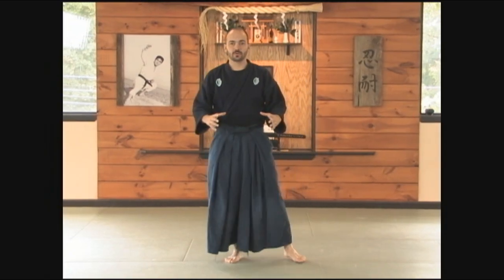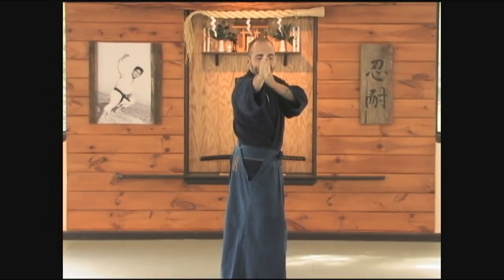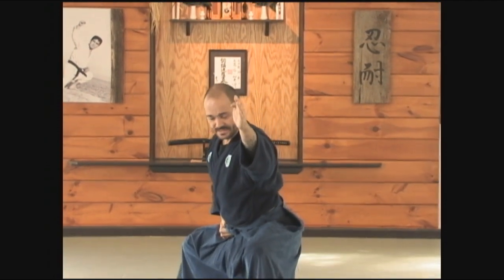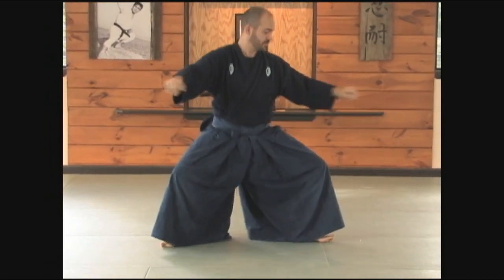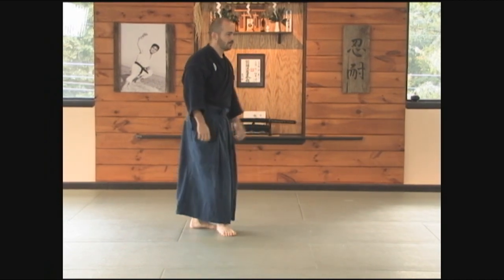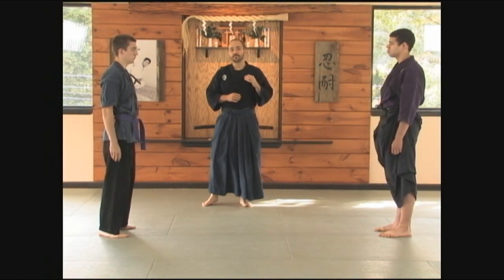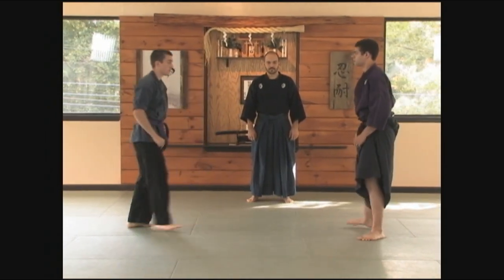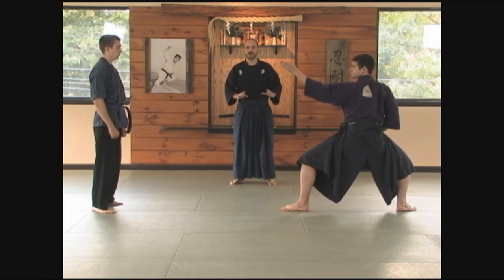Taijutsu: Kamae Goho, Kukishin Ryu Dakentaijutsu basics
In this video lesson, I break down the Kukishin Ryu Daken Taijutsu Kamae Goho, the five principle kamae within the unarmed forms of this traditional martial art taught by Manage Unsui Sensei and taught at our Dojo. Paying attention to the functional body alignment, in unison with the correct intention is the most critical element to this training - otherwise it is simply striking poses, a waste of time. Mindset and intent is a priority when studying this.

Please share in the comments how this video helped you, and what I can offer to make it better

Thank you for visiting and supporting my work in preserving the Traditional Japanese Martial Arts of Jissen Kobudo at the Yasuragi Dojo.

If you are interested in stepping further into my work, below are links to help you better understand the Yasuragi Dojo and opportunities that may help in your path in Kobudo study.

Once again, thank you for spending time here ~ Adam

Community - Monthly topic specific study group
Member - Distance training and live classes online
Student - Full time student

MORE ABOUT THE YASURAGI DOJO
The Yasuragi Dojo is a school of Traditional Japanese Martial Arts, teaching the traditions of our teacher, Manaka Unsui and the International Jinenkan organization. Our Dojo preserves the arts of Ninpo, Jujutsu, Kenjutsu and Classical Weaponry. Collectively, our art is called Jissen Kobudo.

We have proudly served the Hudson Valley of New York since 1998, with our Dojo located in the hamlet of Mahopac. Our Dojo has served our global community of students and training groups through our online programs since 2007. If you are interested in joining our Dojo, please inquire directly for information.